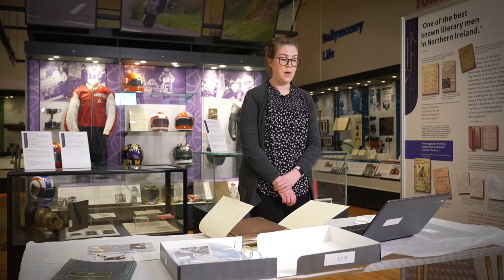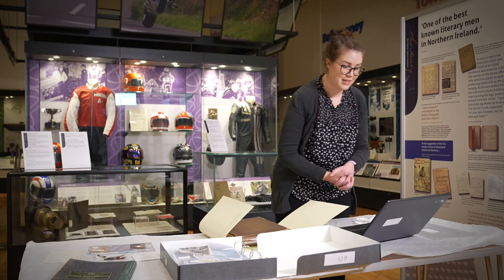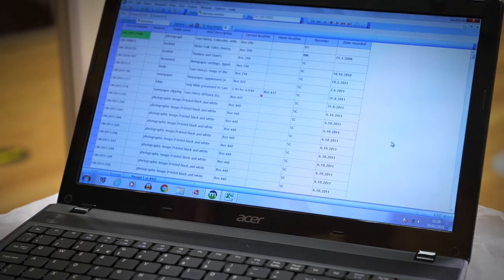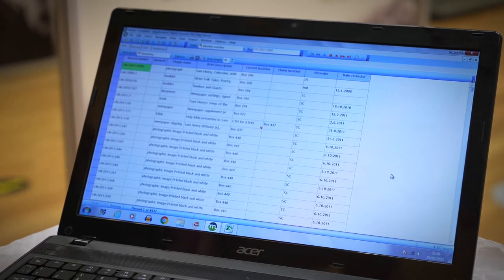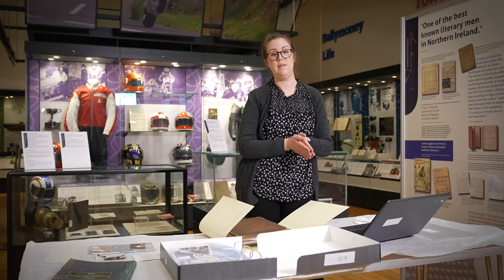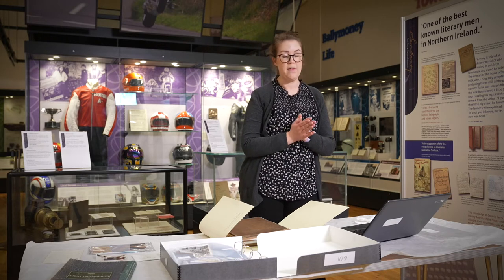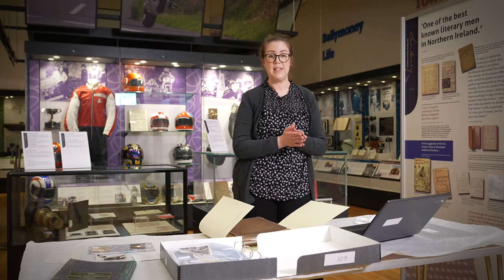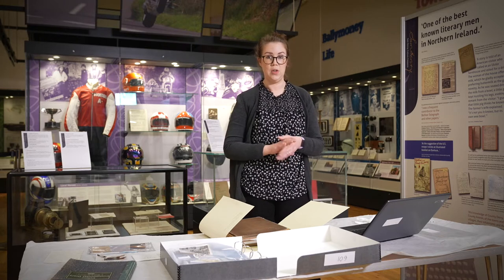Collections care - Paper and Photo Archives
An introductory video providing basic guidelines on how to record and care for family paper and photographic archives.

This project was part of the Causeway Coast and Glens Borough Council's 'Who do you think you are?' programme, funded by the CCGBC Good Relations programme, supported by The NI Executive Office (Together: Building a United Community), and delivered by CCGBC Museum Services.